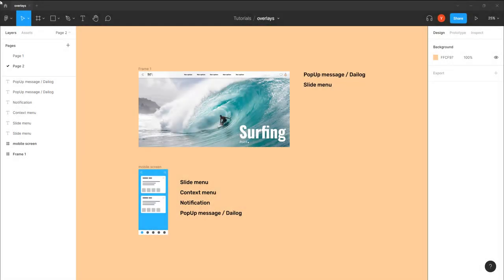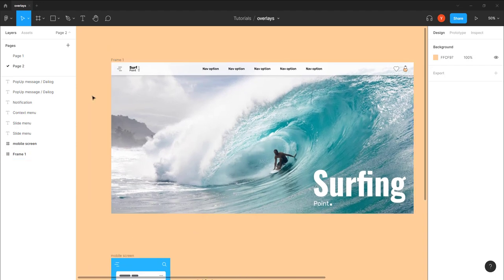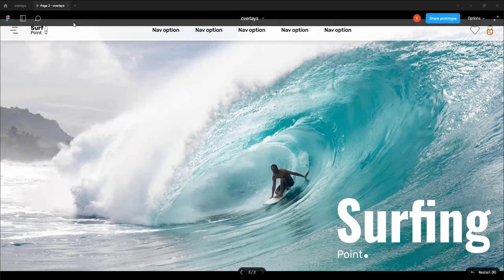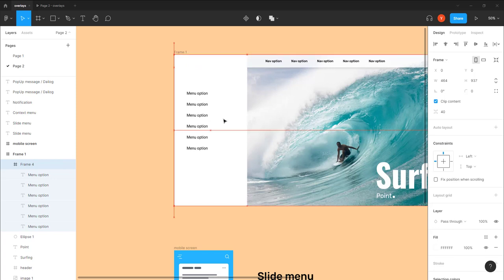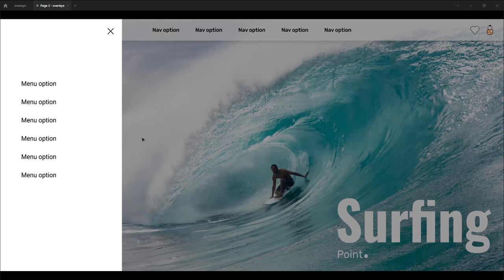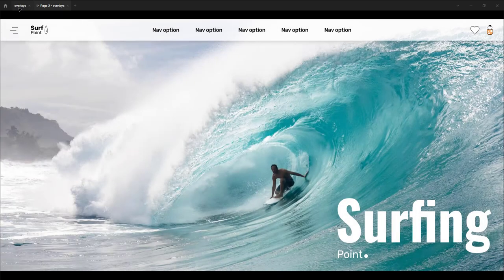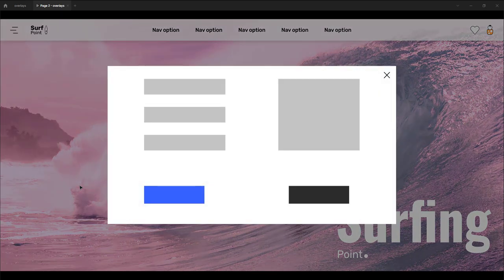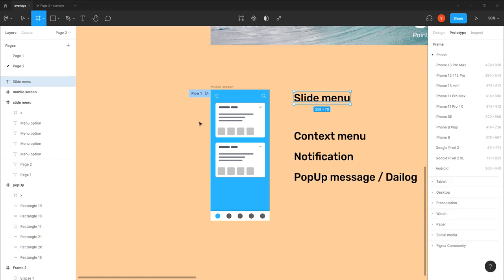Figma prototyping tutorial: Overlays | Transitions & Interactions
A figma tutorial about creating and interacting with overlays in our designs. With overlays you can design menus, pop-up messages, notifications, dialogs - to any type of screen you are designing. Desktop website design, mobile designs, tablet designs and so on.

If you are less familiar with basic prototyping and transition types, please check put this tutorial:

Using Auto layout to build smarter screens and easy to change screen components as buttons, menus, content cards and so on: